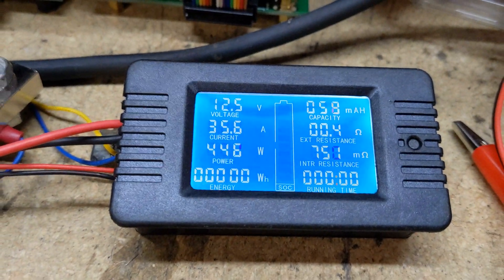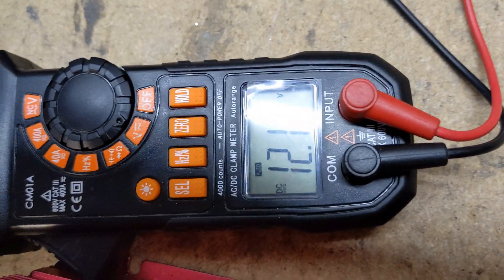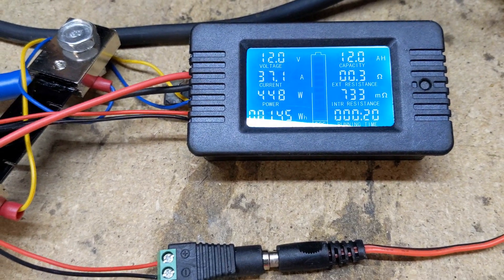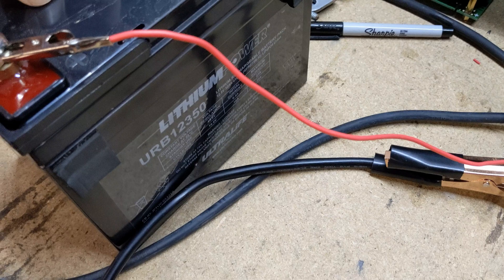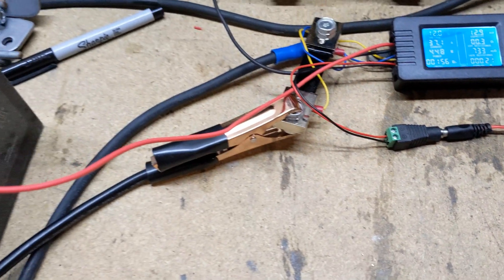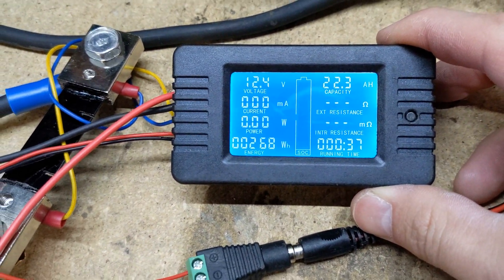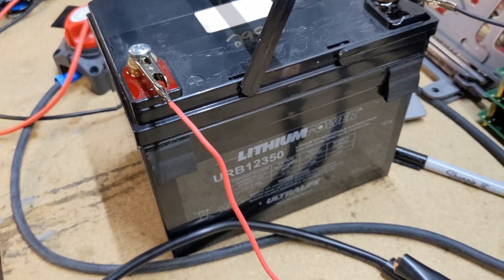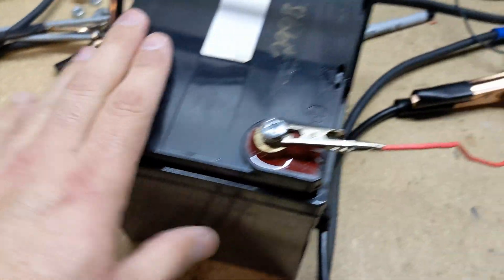Lithium Power URB12350 Lifepo4 High Amp Draw Test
In this video i test the capability of a slightly bigger LifePo4 Batteries ability to sustain and high amp draw of 37 or more amps .. The Lithium Power URB12350 is rated for a 32 amp draw peak .